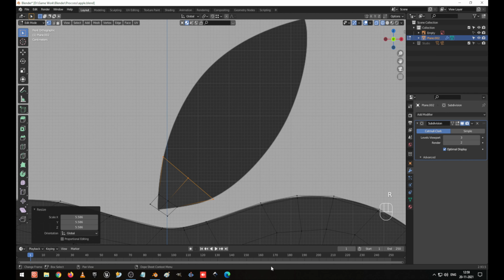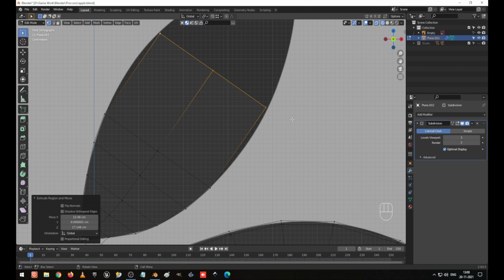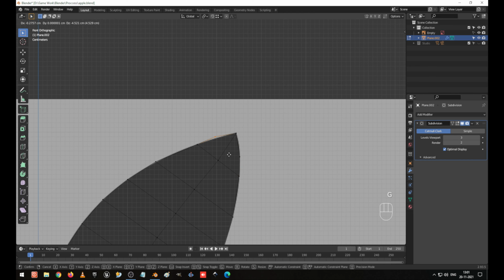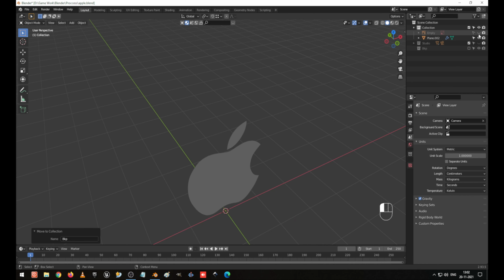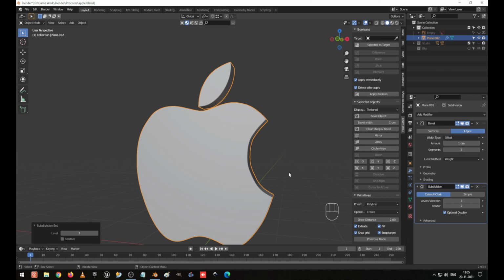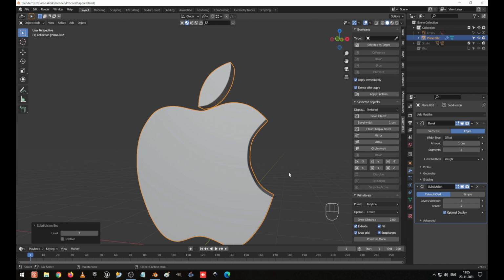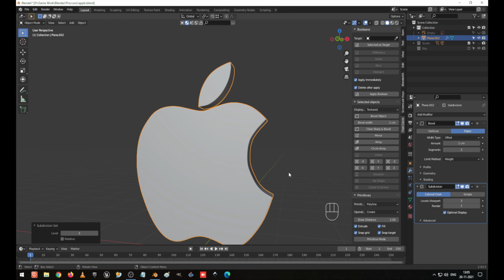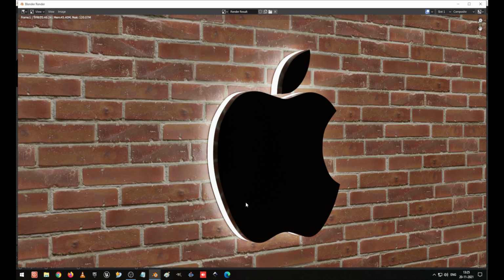How to Model a 3D Apple Logo with Emission in complete Blender Tutorial PART 2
How to Model a 3D Apple Logo with Emission in complete Blender Tutorial, this video has many thing to learn from Blender Tutorials modeling a Apple logo with Material Emmission textures
do a glowing apple logo which looks more reality.